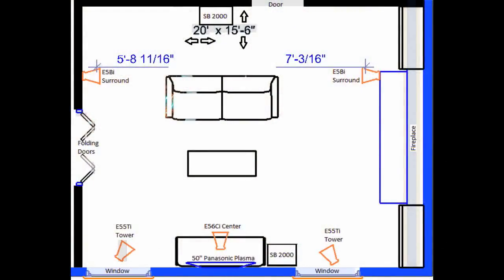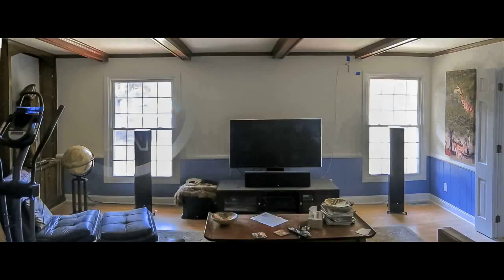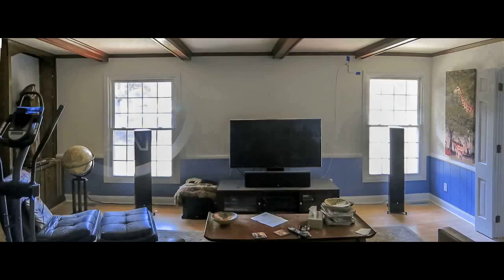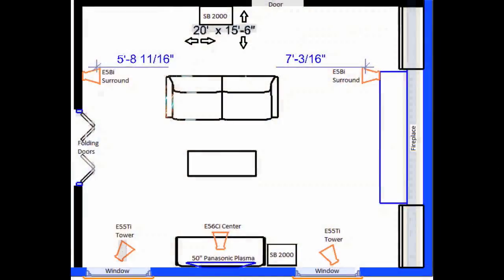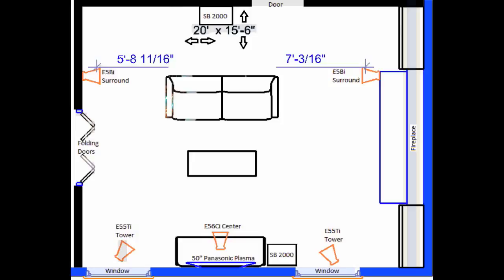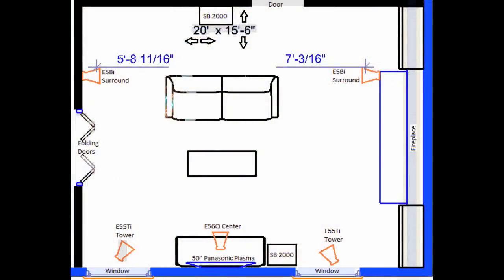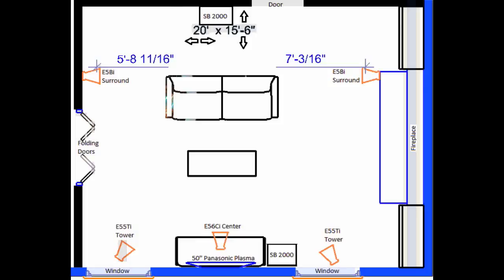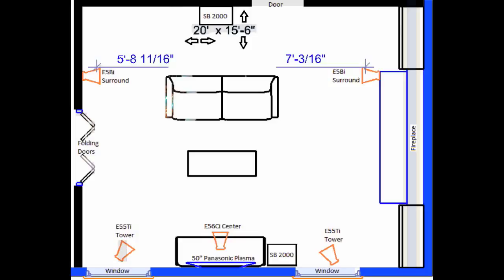AVRant #508.9 - Fred - Dracula's Drapes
No Tom video this week (sorry). We're working on it.

Fred R. is renovating his room to focus on the fireplace. We recommend Dynamic Mounting or MantelMount to put his flatscreen above it.